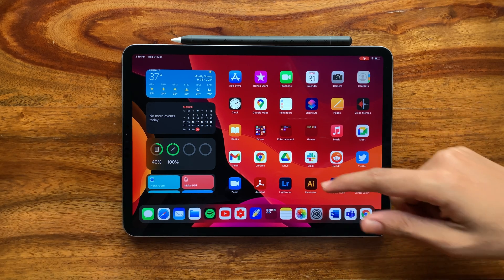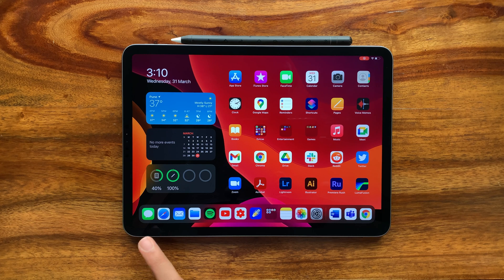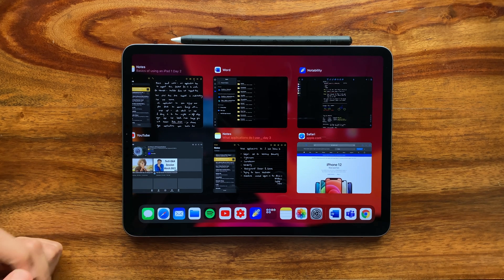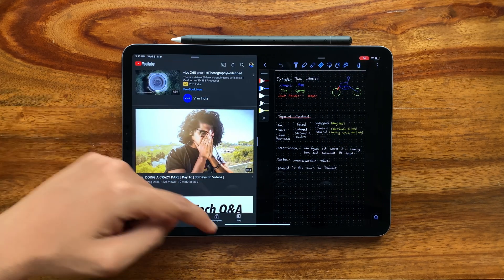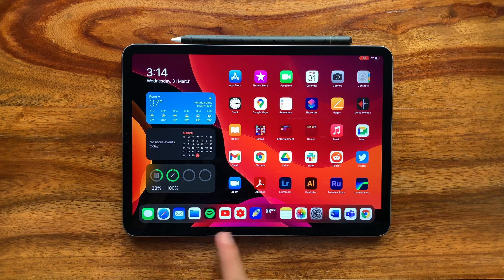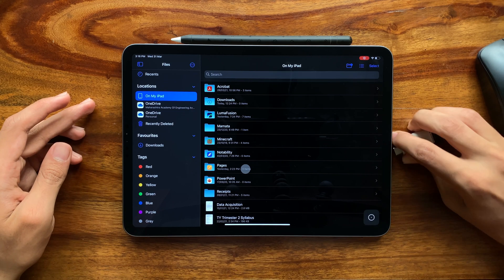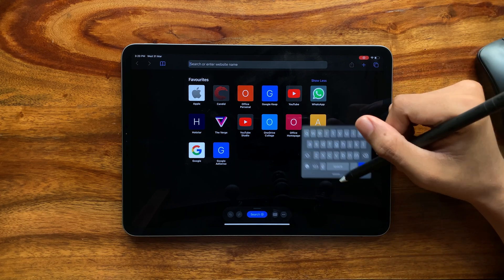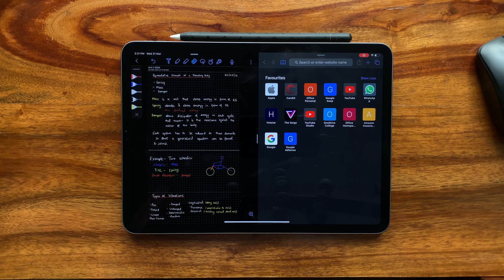iPad Basics YOU NEED TO KNOW! | Replacing My LAPTOP DAY 2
In this video, we go over the basics that anybody new to an iPad would need to know -- we go over some simple tricks and ideas on how to multitask on the tablet!

OnePlus Band vs Mi Band 5 vs Honor Band 5: Which under INR 2500 FITNESS Tracker Should You?

iPad Pro 2020

Apple Pencil
1st Gen
2nd Gen

Oaky Magnetic Case
Dell KM117
Logitech M331 Silent Mouse

Filming Equipment
iPhone XR
iPad Pro 2018
Maono 3.5mm Microphone
Flexible Tripod
DigiTek DRL 12C